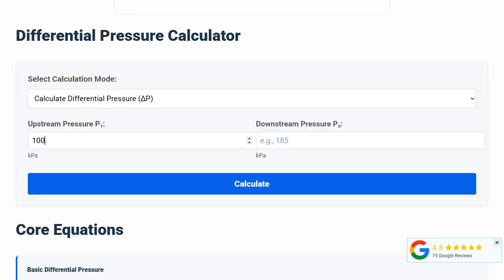Differential Pressure Interactive Calculator - Instructions Video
Learn how to use the Differential Pressure Interactive Calculator to analyze pressure differences across fluid systems, pipelines, filters, and other components. This calculator helps engineers and technicians determine pressure drops, flow rates, and system performance in hydraulic and pneumatic applications. The differential pressure formula calculates the difference between two pressure points: ΔP = P1 - P2, where P1 is the upstream pressure and P2 is the downstream pressure. For example, if you have an upstream pressure of 100 PSI and a downstream pressure of 85 PSI after a filter, the differential pressure is 15 PSI, indicating the pressure drop across that filter element. This is essential for monitoring filter condition, sizing equipment, and troubleshooting flow restrictions in industrial systems. and explore thousands of other free engineering calculators at firgelliauto.com